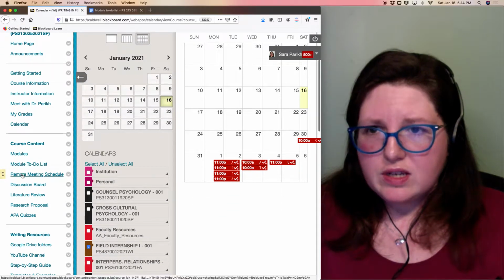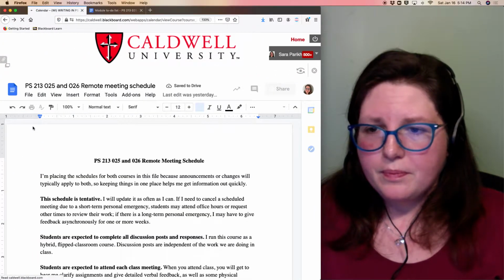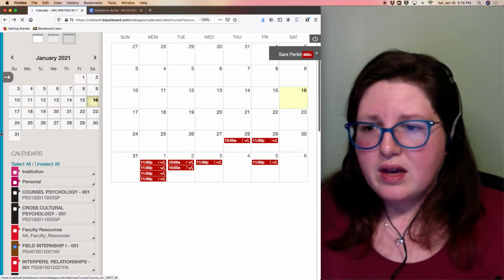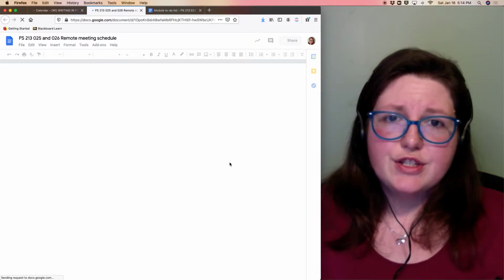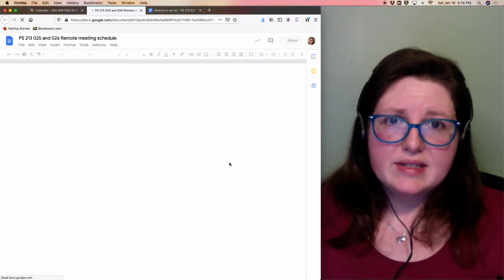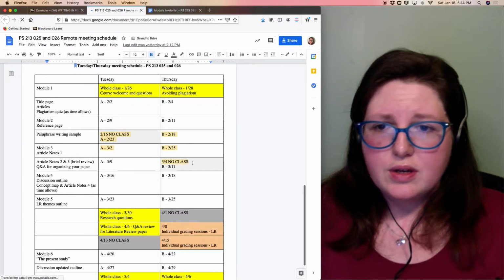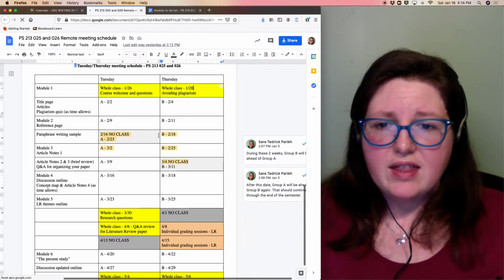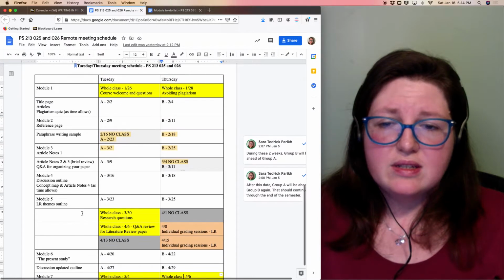PS 213 Course Welcome Remote 2021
Welcome! I talk about what to expect this semester, and try to make sure you know I'm a real person who cares about this course and about you.